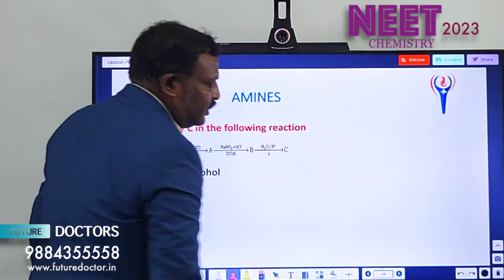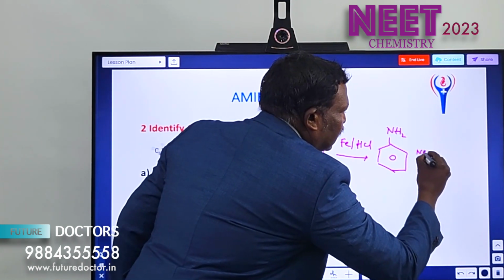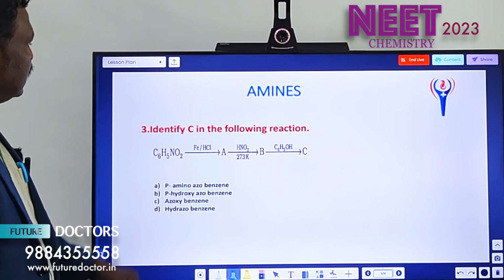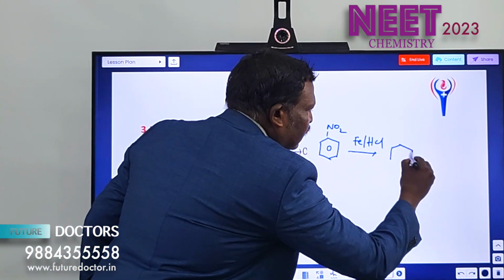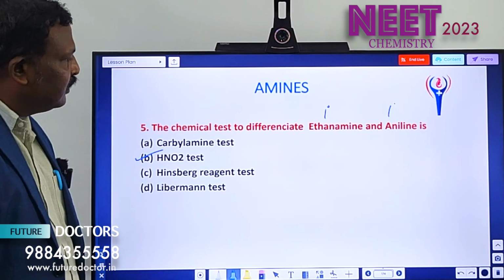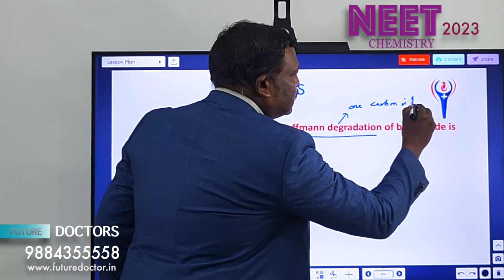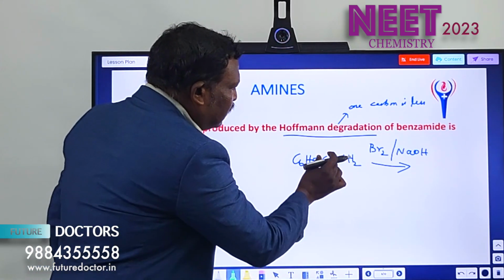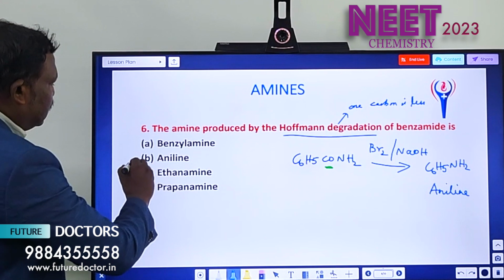NEET2023 I FUTURE DOCTORS NEET COACHING ACADEMY|NEET CRASH COURSE |CHENNAI NEET ACADEMY